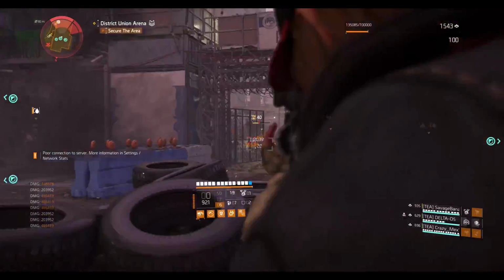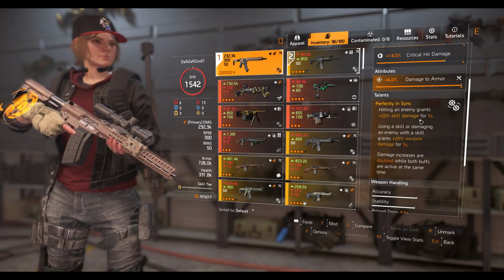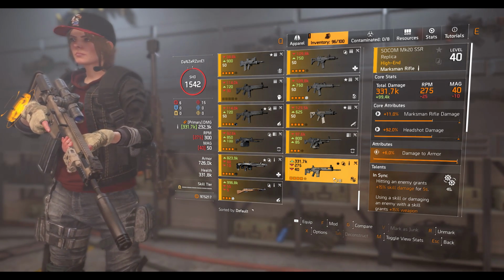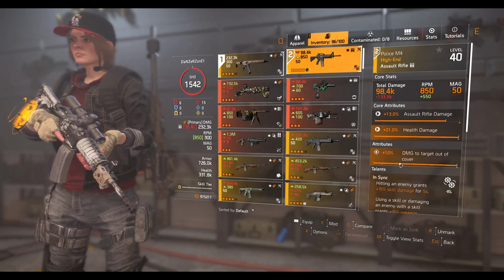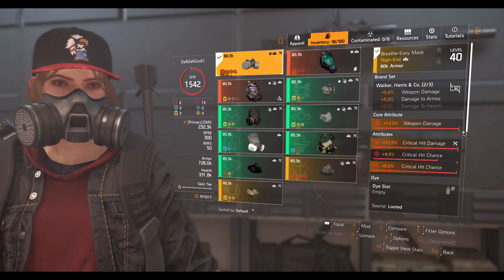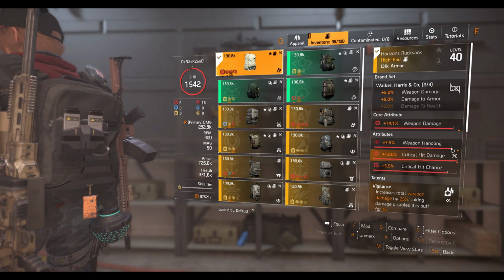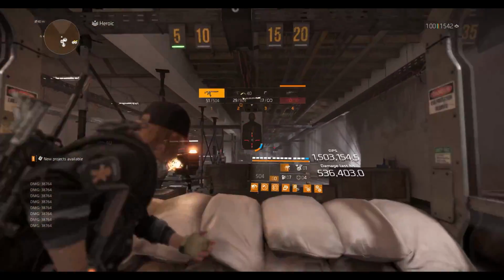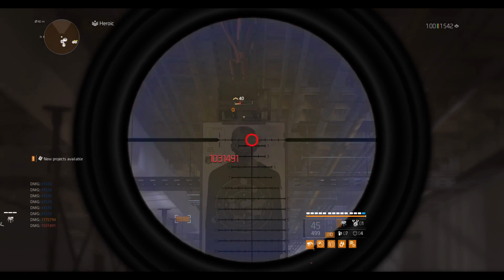The Division 2 "MOST WEIRD LOOKING DAMAGE TO ARMOR BUILD THAT DOES INSANE DAMAGE"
All i can say is "IT JUST WORKS"...!!!